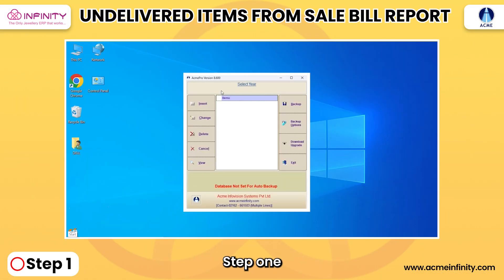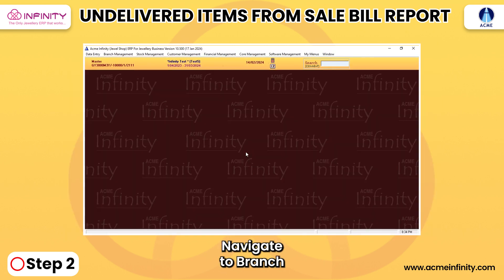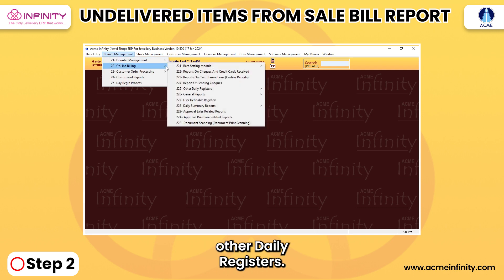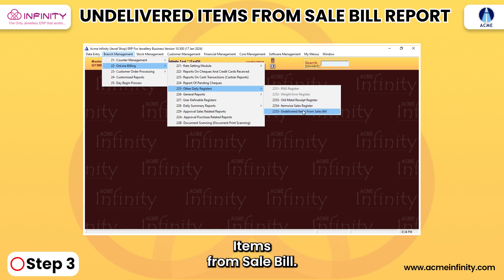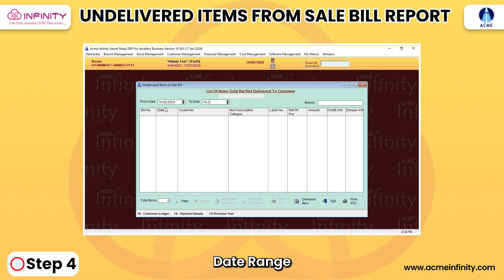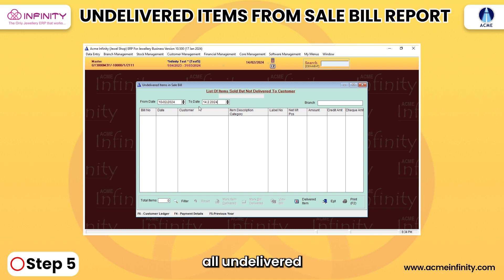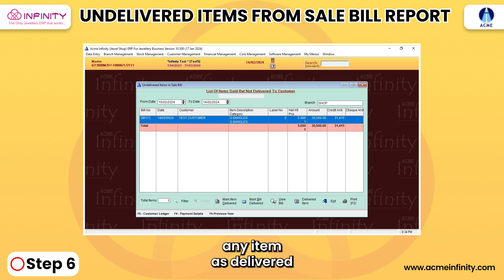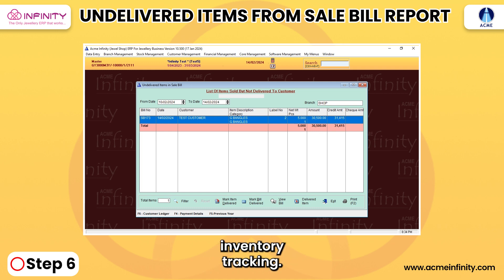Undelivered Items From Sale Bill Report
🛒✨ Learn how to generate the Undelivered Items From Sale Bill Report for seamless tracking. 📊🔍 Stay on top of your inventory with Acme Infinity Jewelry ERP!
 ⚙️Try it now!